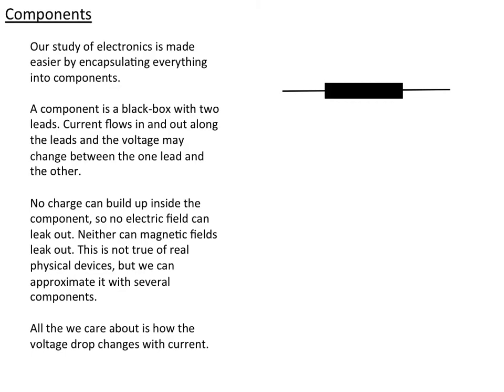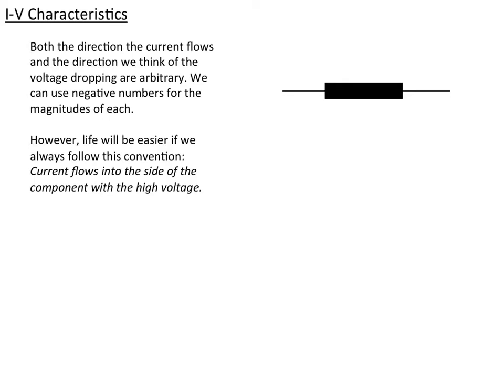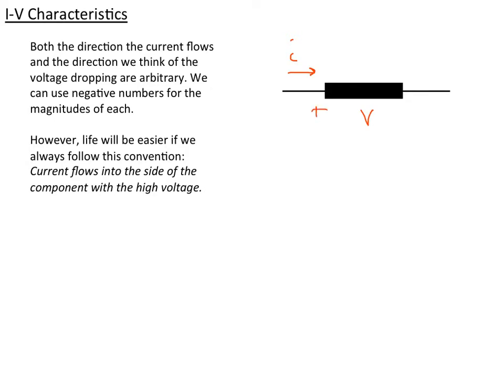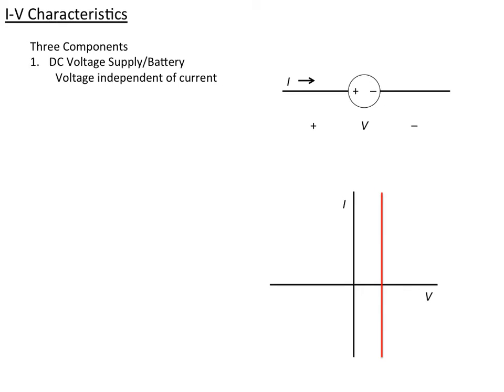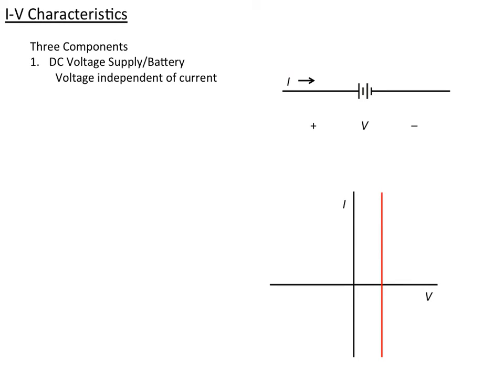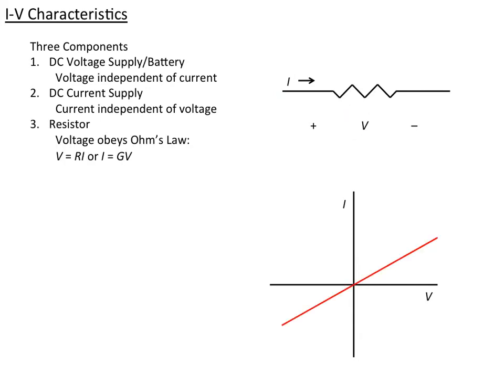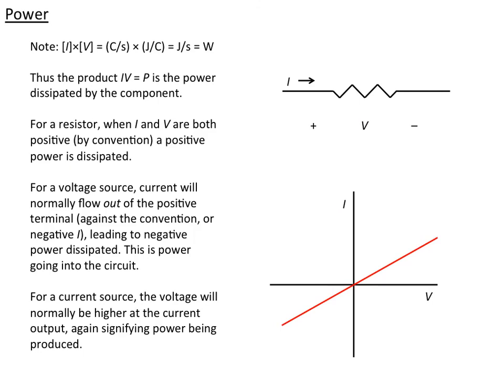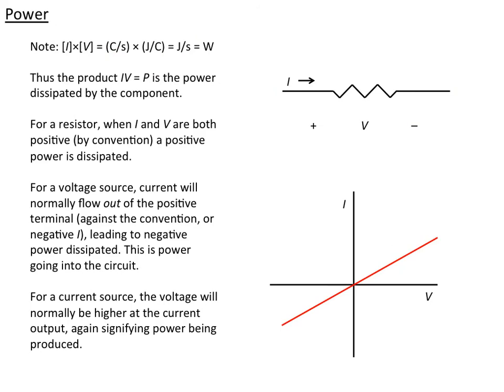I-V Characteristics (1b)